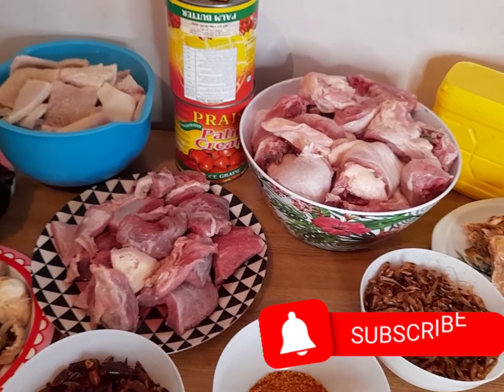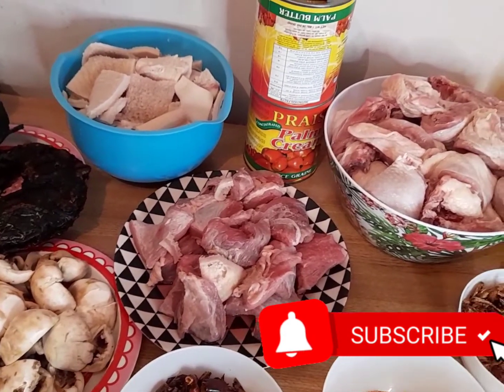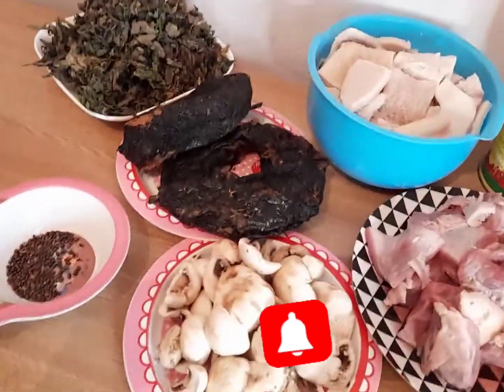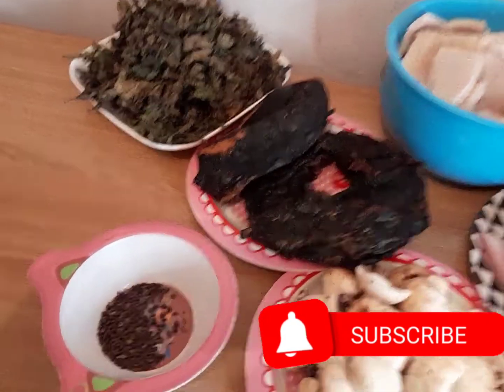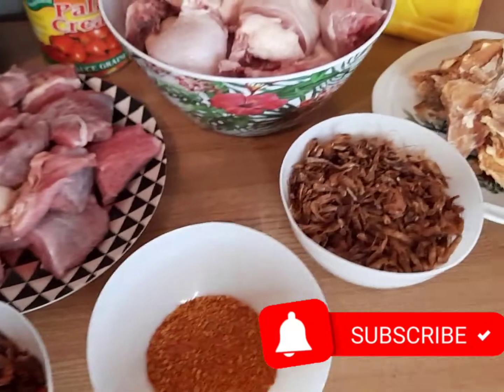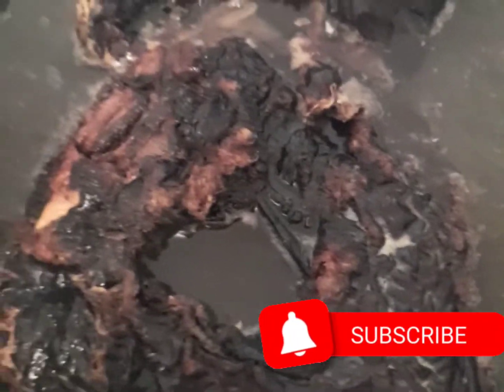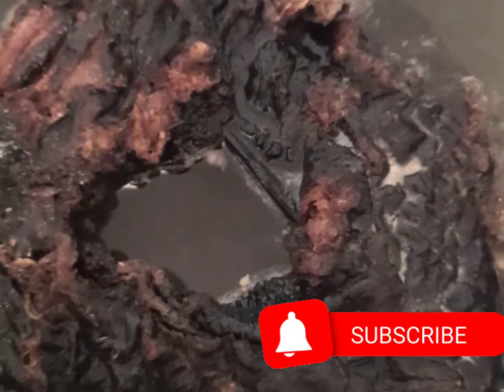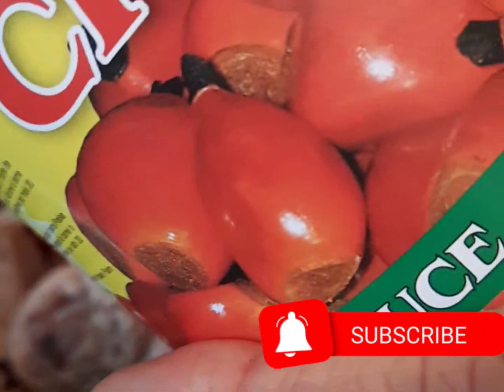how I make my bitter leave soup